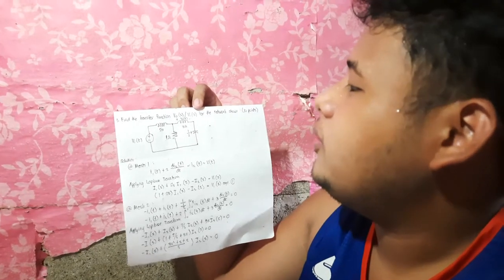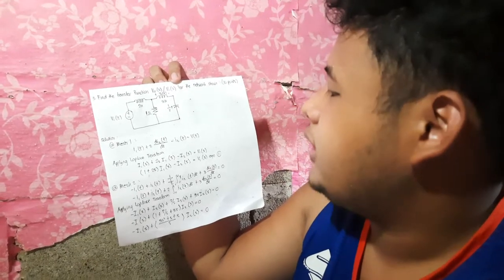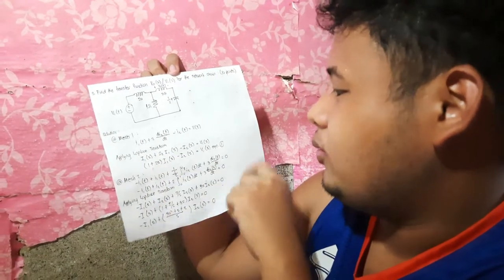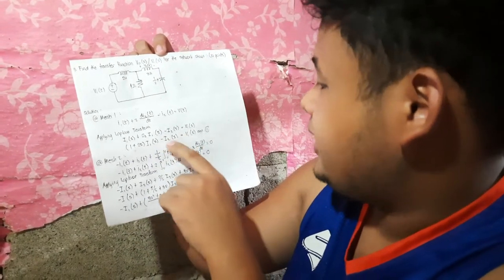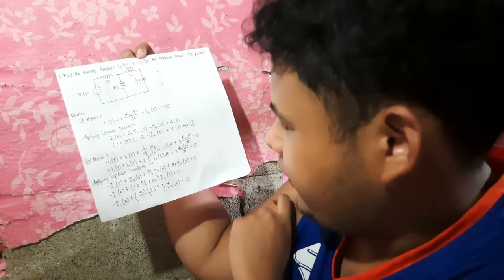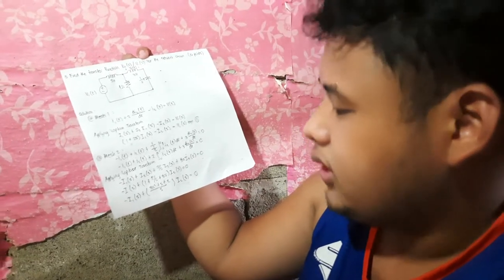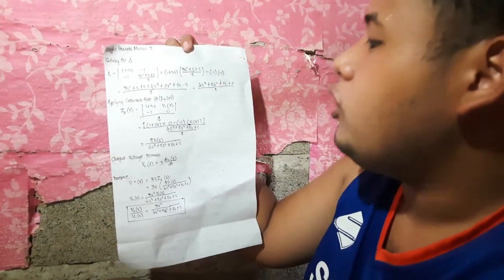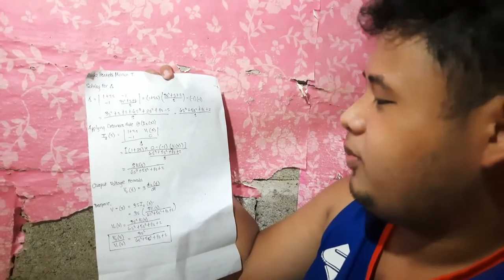P1 EXAM ELE101-No.3